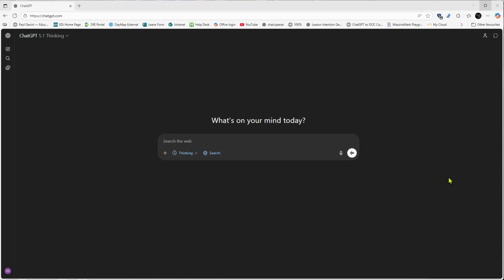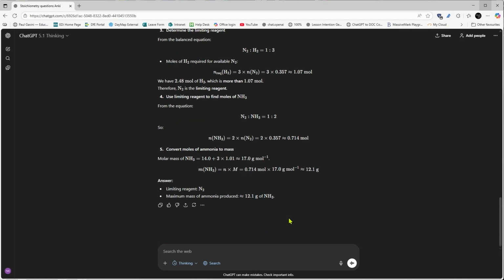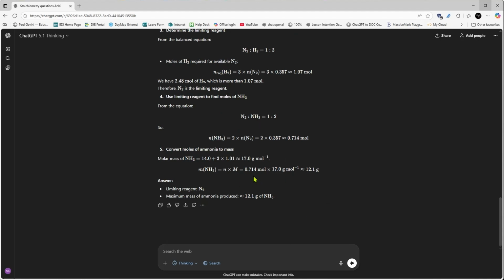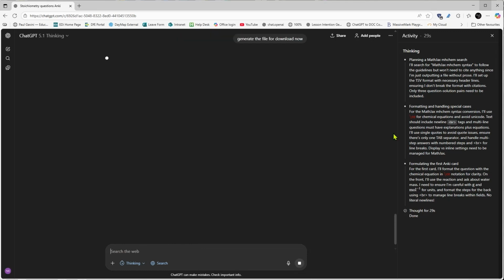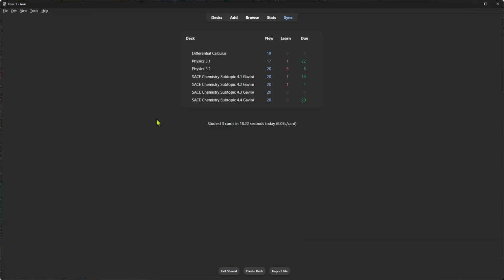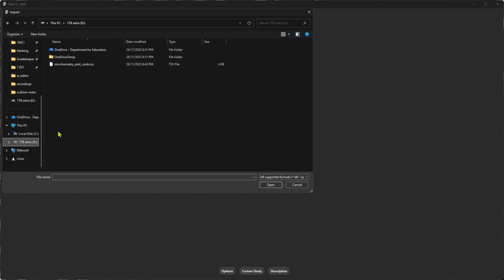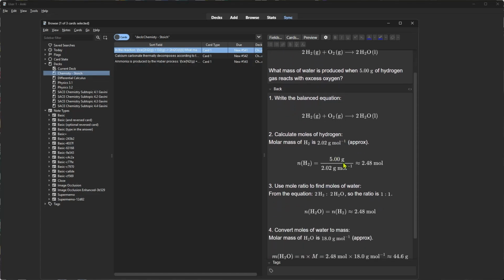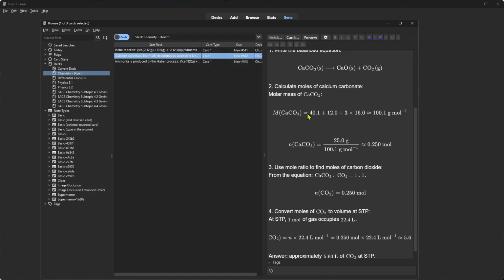Using ChatGPT to create Anki questions. Equations focus for Chemistry, Physics and Maths.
Below is the prompt required for conversion. Please note *TAB* and *br* need the * replaced with angle brackets around them (greater and less than symbols) - YouTube restriction

Prompt:
You are generating an Anki TSV import file.

Using the previously designed questions (any subject), convert them into an Anki-importable TSV for the Basic note type (2 fields only: Front, Back).

Output requirements:
1) Produce a TAB-separated text file (TSV). Each line is one note:
   Front *TAB* Back
2) At the very top include these file headers exactly:
separator:tab
html:true
3) Do NOT include tags or any extra columns.
4) Output ONLY the TSV inside one fenced code block, with no commentary.

Content requirements for each note:
5) Front field:
   - Multi-line question text.
   - Include at least one chemical or mathematical equation where relevant.
6) Back field:
   - Multi-line worked solution with clear steps.
   - Include equations showing the method, not just the final answer.

Formatting rules:
7) Use HTML line breaks for multi-line fields: insert *br* where a new line should appear.
   Do not use literal newlines inside a field. (Literal newlines are allowed only between TSV rows.)
8) MathJax delimiters must be used:
   - Inline maths: \( ... \)
   - Display maths: \[ ... \]
9) For chemistry questions, use mhchem inside MathJax:
   - Inline chemistry: \(\ce{...}\)
   - Display chemistry: \[\ce{...}\]
   Ensure every \ce{...} is wrapped in \( \) or \[ \].
10) Escape TSV safely:
    - If any field contains a TAB or a double quote, wrap that entire field in double quotes.
    - Inside quoted fields, escape any double quote by doubling it ("").

Generate only the TSV file in the required format so it is ready for download and import into Anki.